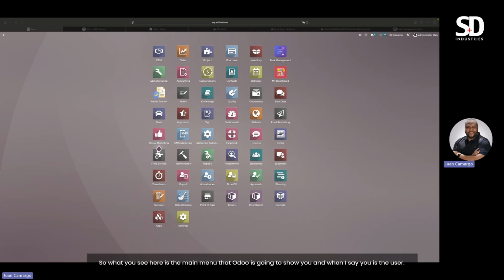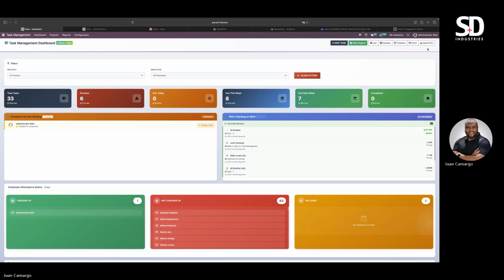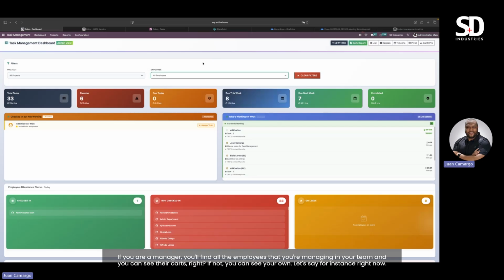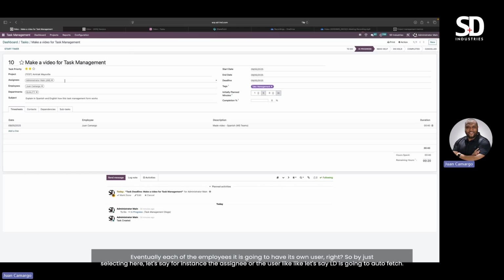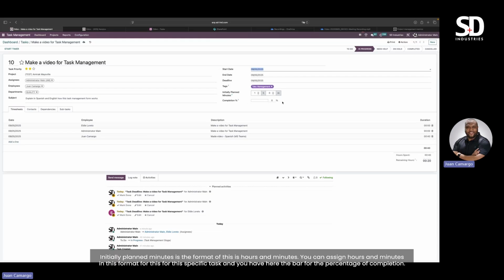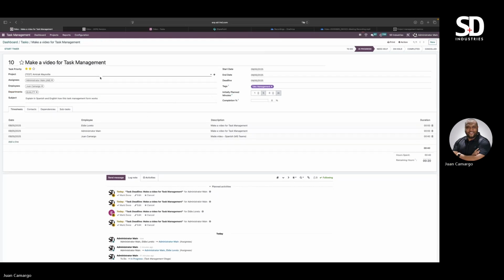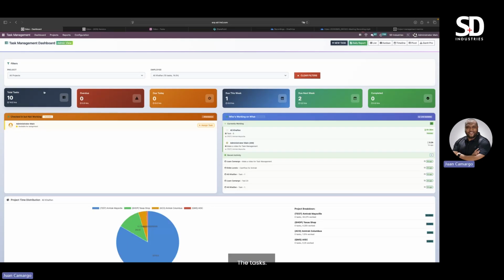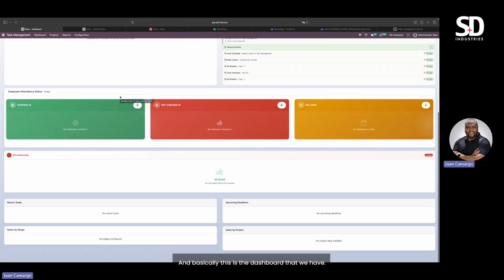Task Management - English Version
Task Management module quick overview